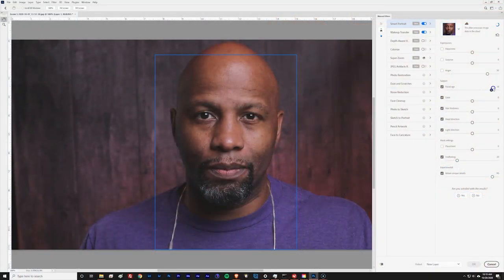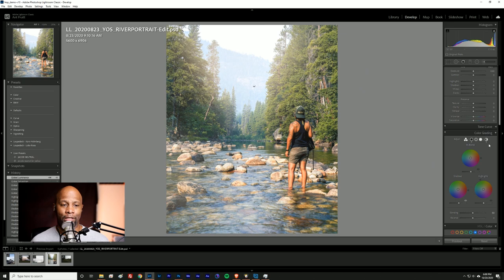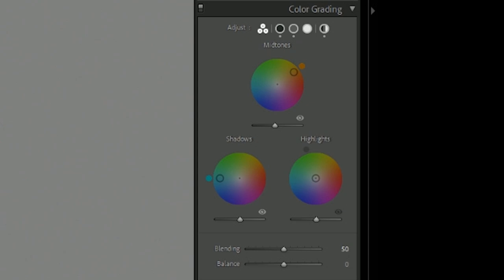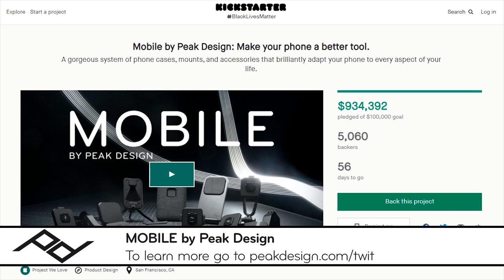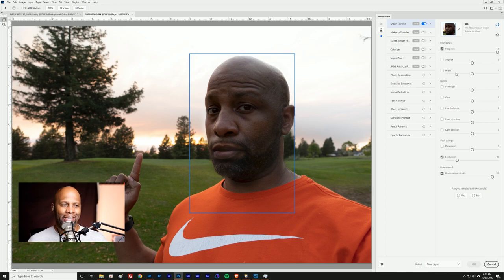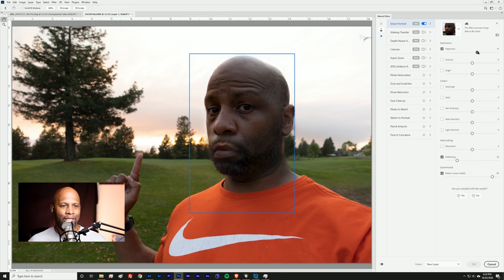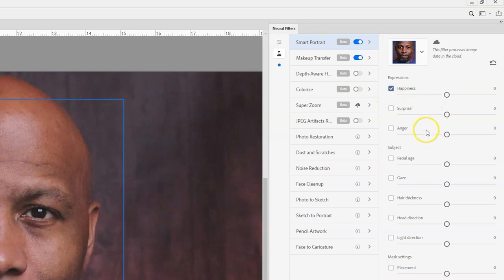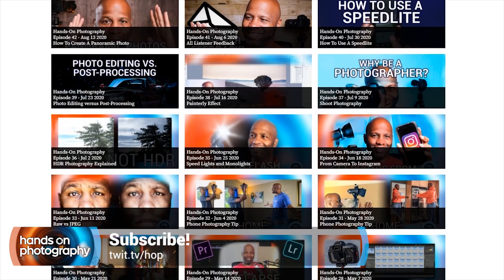How Good is AI in Photography? - Lightroom and Photoshop Updates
AI is becoming more and more prevalent today, including in photography and creativity. On Hands-On Photography, Ant Pruitt discusses the latest updates to Lightroom and Photoshop as mentioned in Adobe Max 2020. These updates are packed with AI tools.